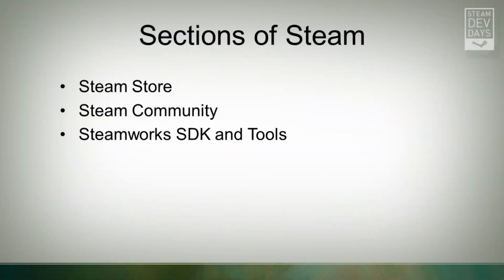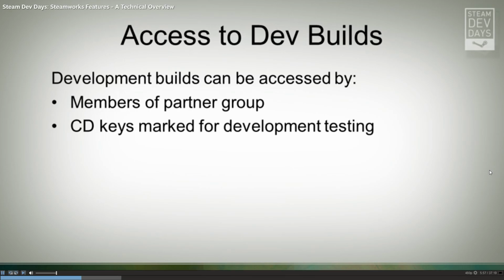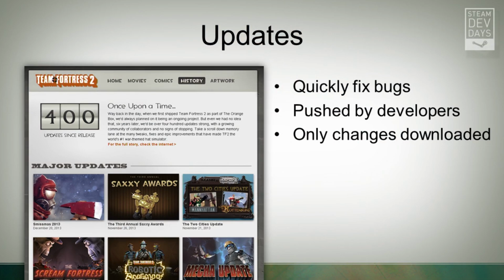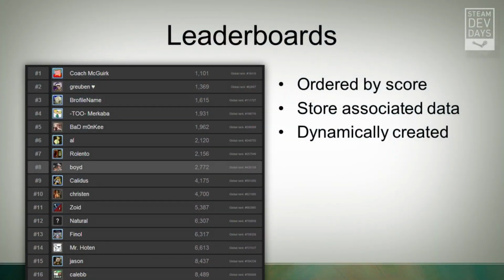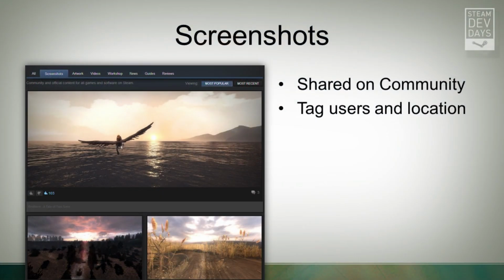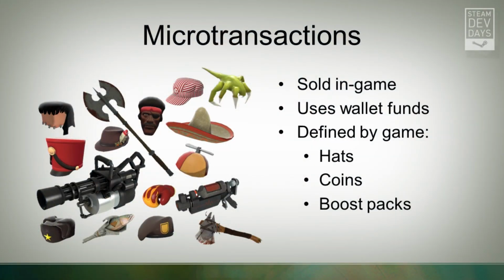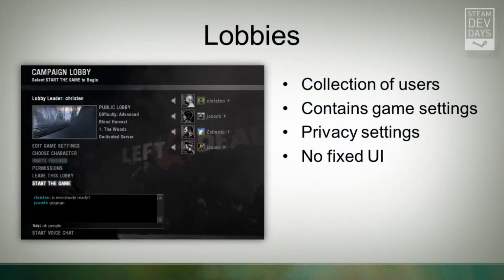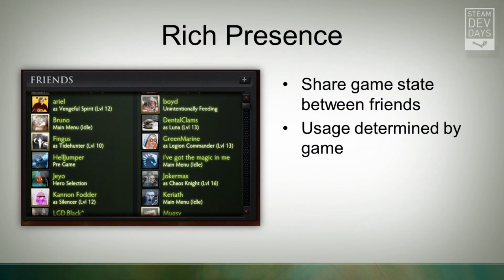Steam Dev Days ( Deel 20 )